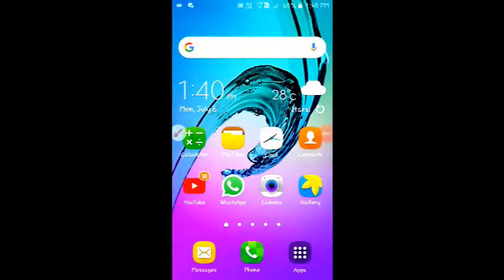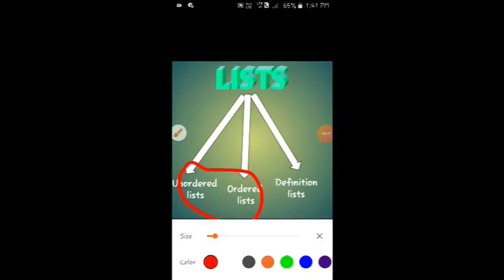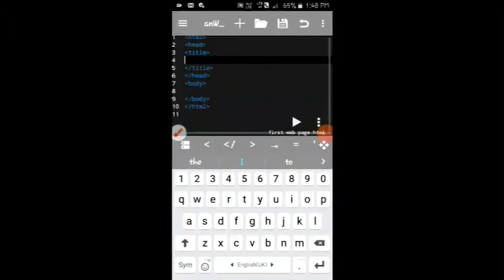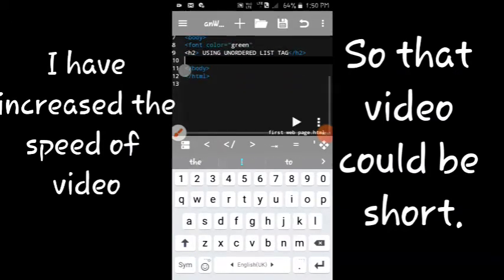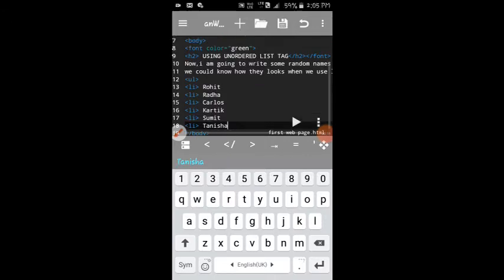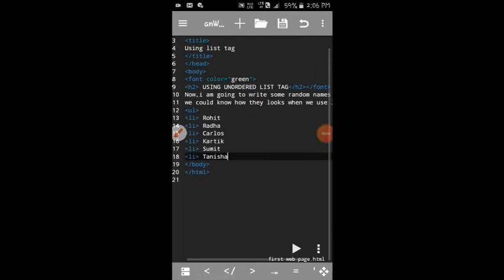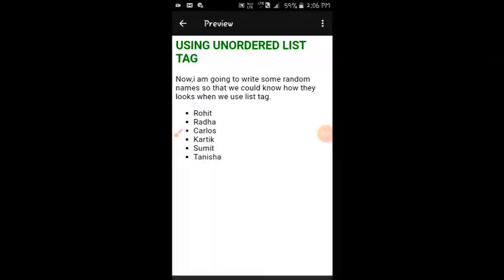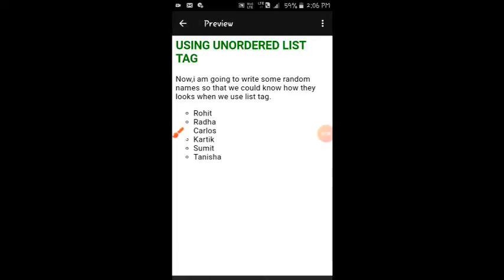How to make lists in html web page by Educational hacks | Html coding in smartphone.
Hiiii, guys this is a very important video if you have to learn how to make list.